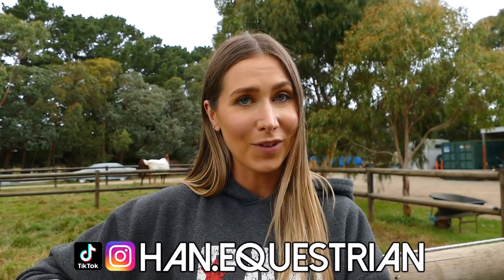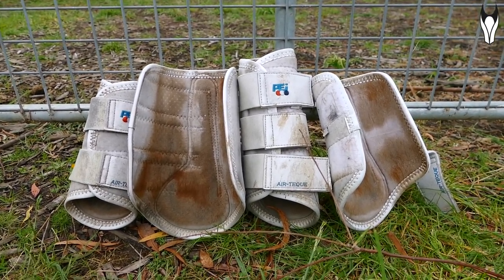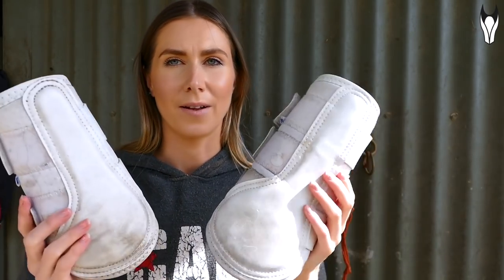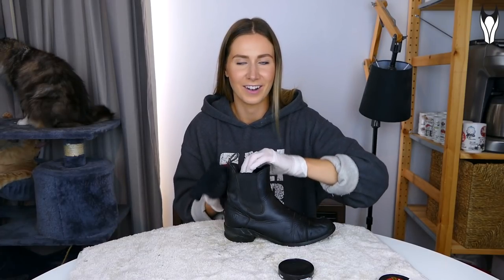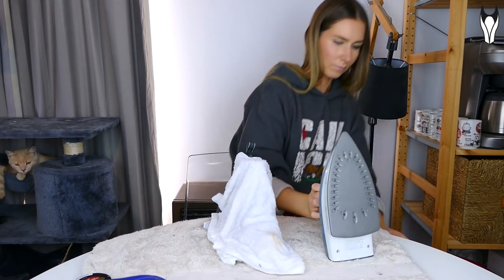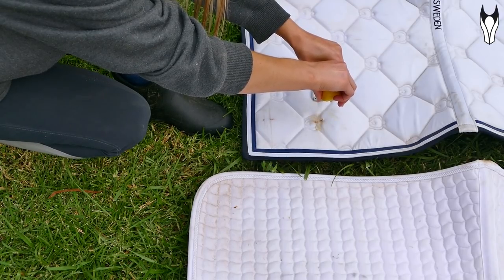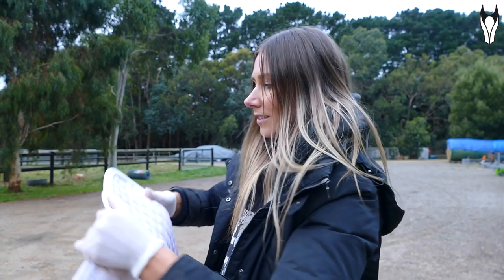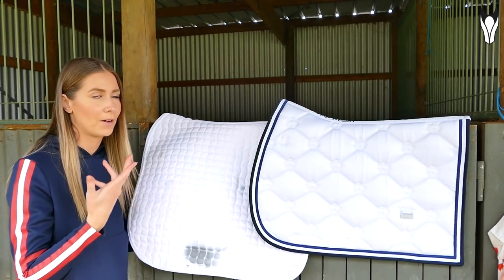TESTING EQUESTRIAN CLEANING HACKS!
TESTING EQUESTRIAN CLEANING HACKS! Satisfying video where I clean my horse gear!

COMING SOON!👉My Personal Instagram- @han_lore

Want something else to watch?? Please see below ;)

Han x

MUSIC